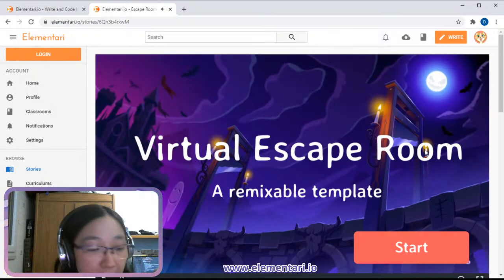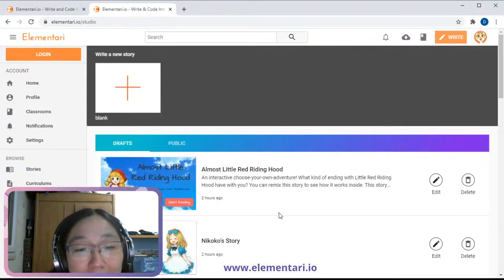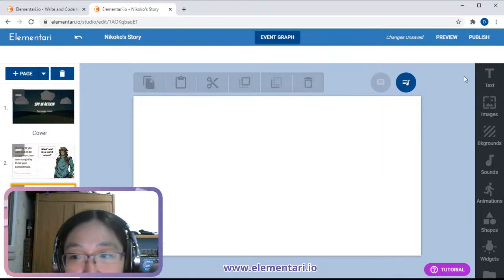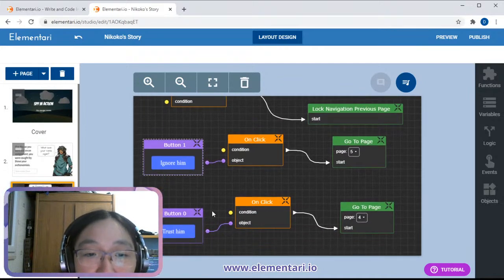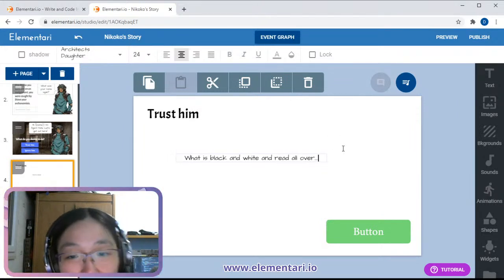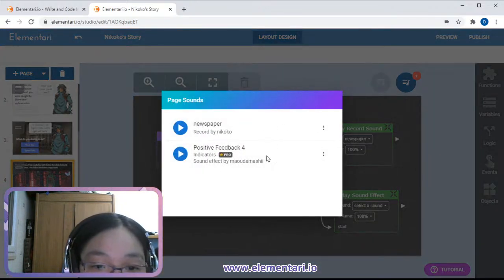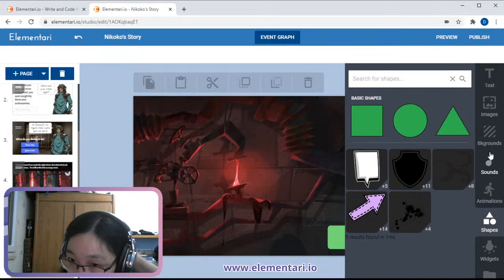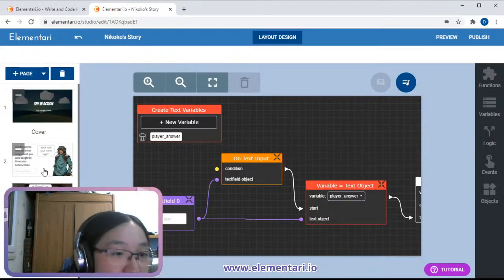[Narrative Game Design Club] Escape Room 1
Join us as we write and code an escape room!

Resources on modifying the Escape Room Template shown at the beginning:
Teacher's Guide: